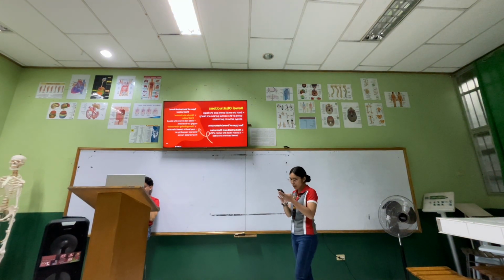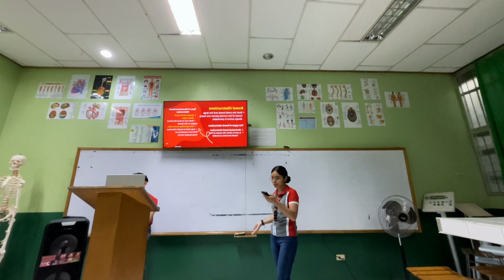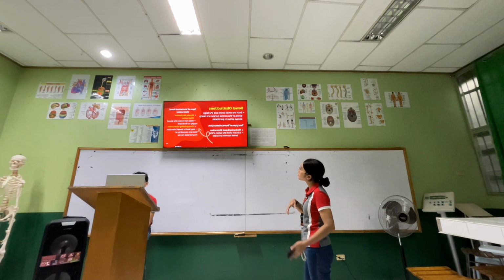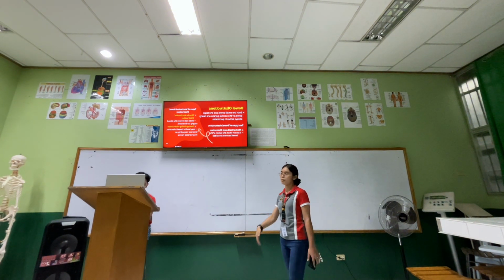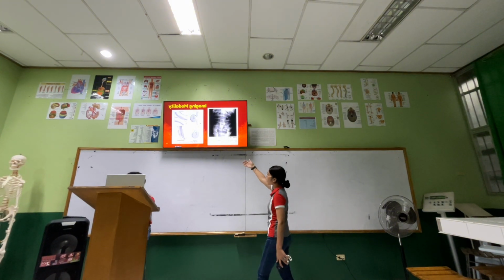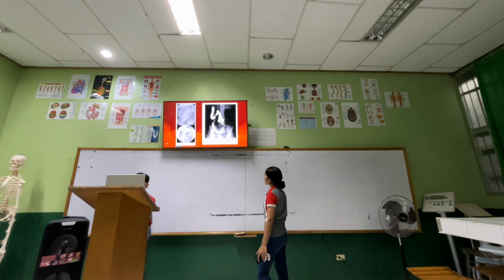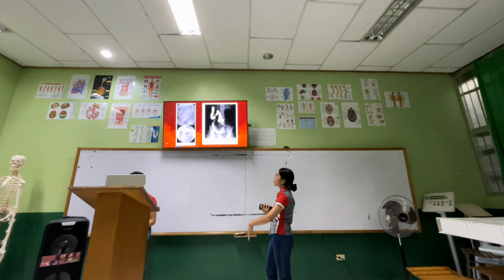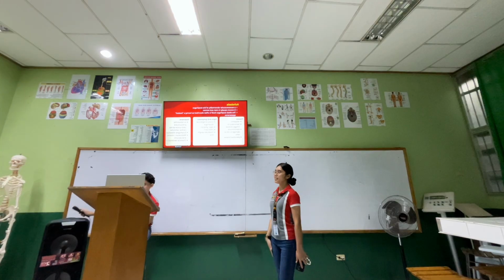October 21, 2025